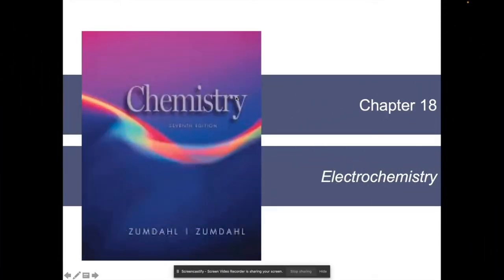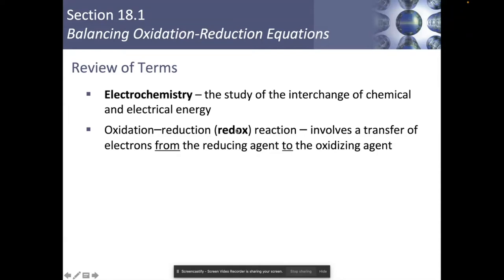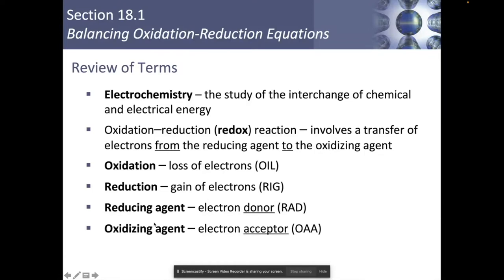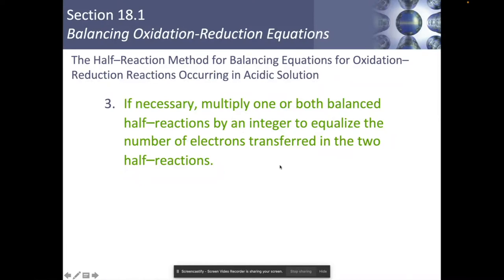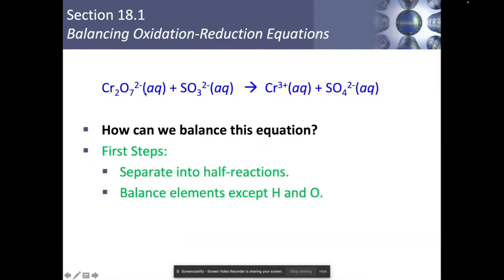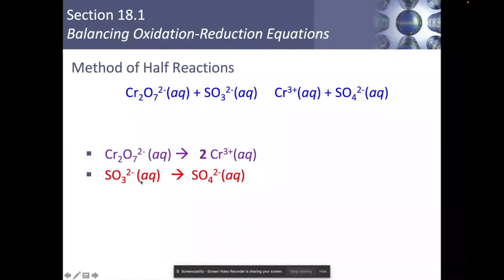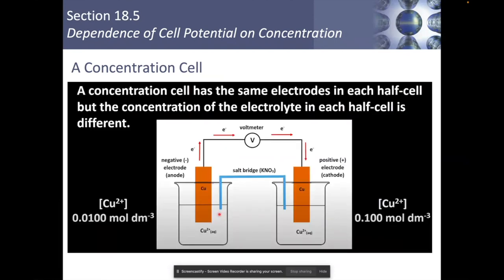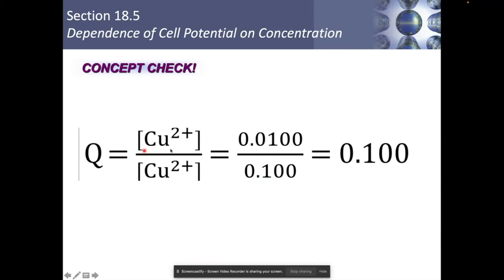Zumdahl Chemistry 7th ed. Chapter 17/18 (Electrochemistry)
Having problems understanding high school chemistry topics like: redox reactions, reducing agents, oxidizing agents, half reactions, galvanic cells, electrolysis, or calculating cell potentials? This video is meant for AP Chemistry students, but any high school student going through Chapter 17/18 of Chemistry 7th/9th edition with Zumdahl can use this as a resource (If you aren't sure which edition of Zumdahl is being used in this video, here is the link to the 7th edition on Amazon

🧪️ This is part of a series that is covering the entire book (minus sections that are irrelevant to the AP exam). If you'd like to continue watching more of these videos then